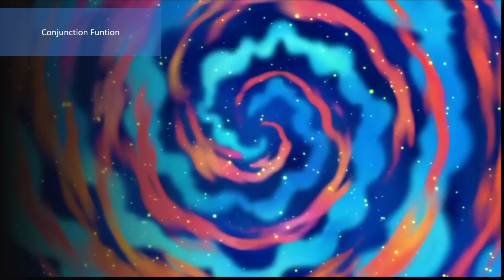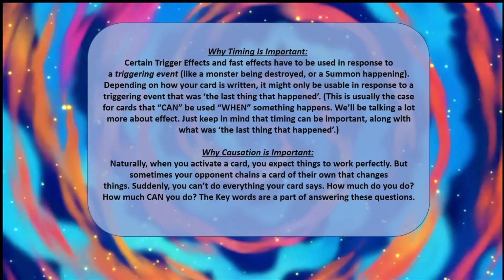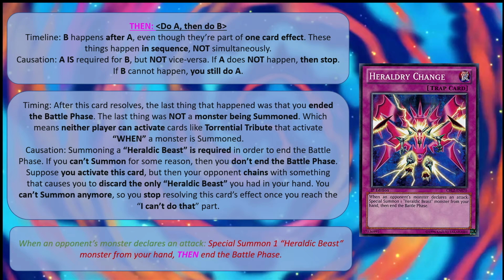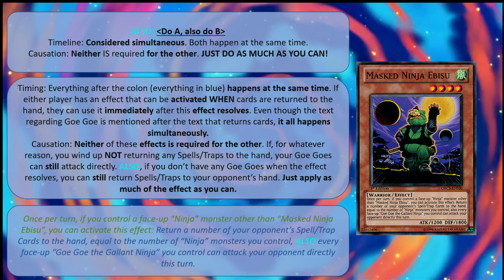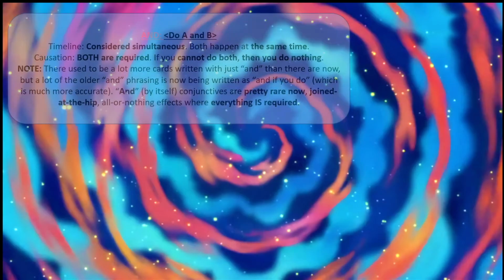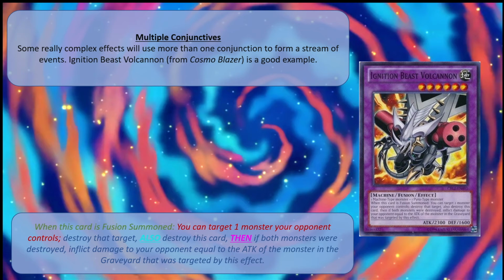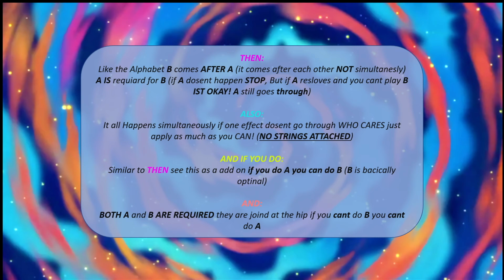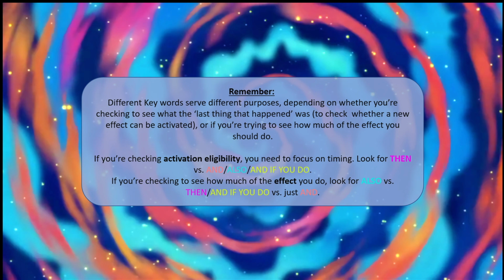Learn How To Read Yu-Gi-Oh Cards Lesson 3 Conjunction Function (Intermidiate-Advanced)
This episode might be the hardest yet, take your time to read through everything and for more info click the link for the blog

Excuse my misspellings I'm dyslexic so some stuff slips through

Time stamps:

00:00 - intro
00:46 - colour code
01:09 - Timing
03:01 - THEN
05:40 - ALSO
08:42 - AND IF YOU DO
10:43 - AND
12:48 - Multiple keywords
14:35 - Take away
16:05 - Cheat sheet
18:03 - What to look out for